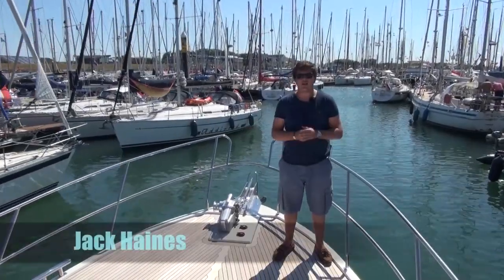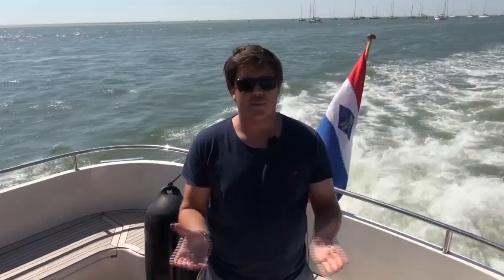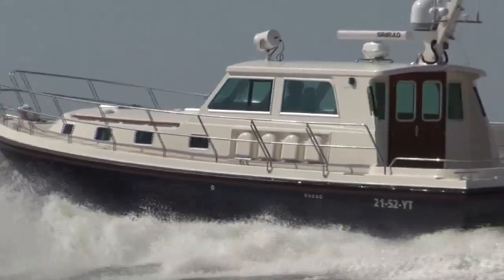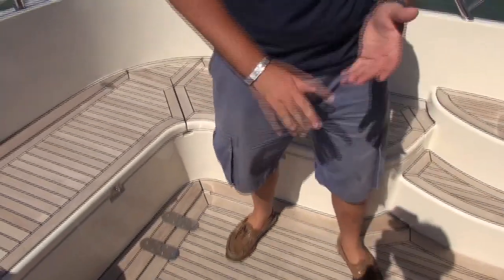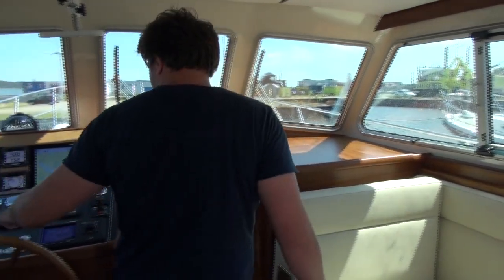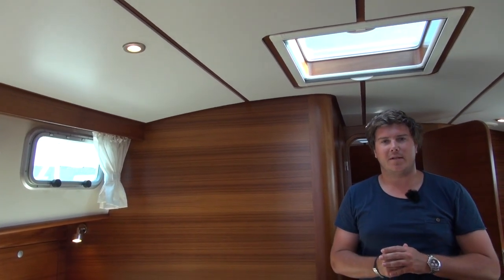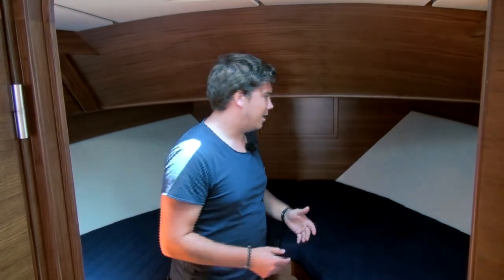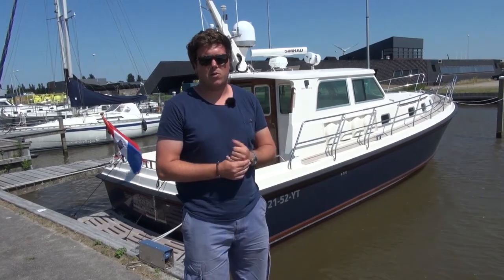North-Line 42 from Motor Boat & Yachting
Boat test editor Jack Haines heads to the Dutch city of Harlingen to try out the North-Line 42. Read the full report in the December 2014 issue of the magazine.